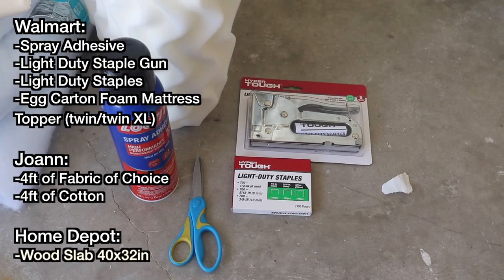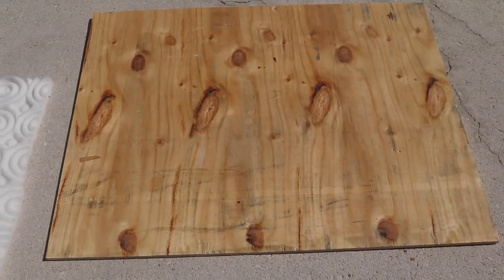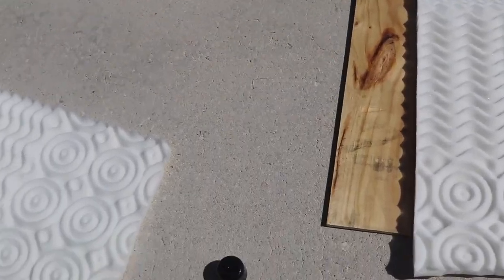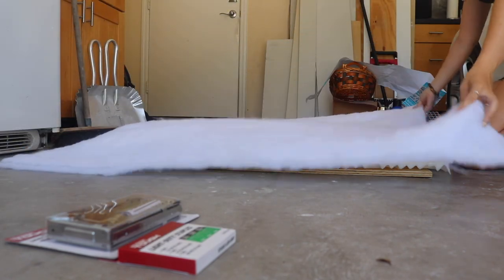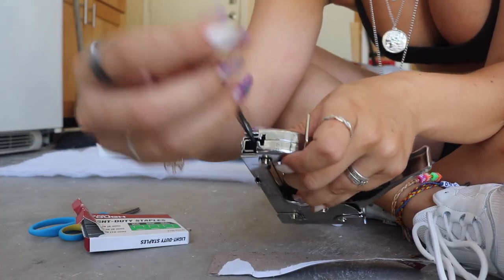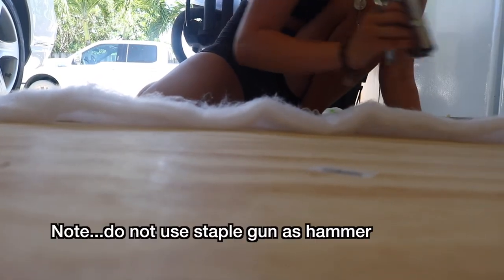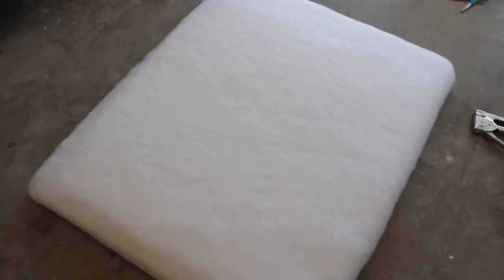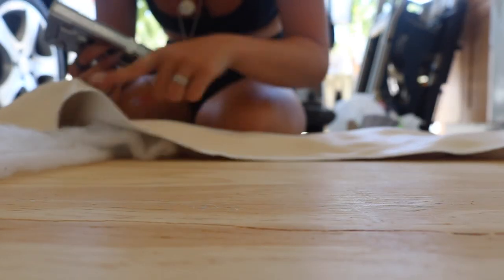DIY Dorm Room Headboard for $50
Hey everyone! I know how expensive headboards are, here is an easy and inexpensive project you can do by yourself or with a friend. This headboard I made for a friend, but I also made two previously for myself and my roommate. I can make another video on how to do the legs, but for transportation reasons I will be adding those on once I arrive to my actual dorm. All together this costed me about $50!